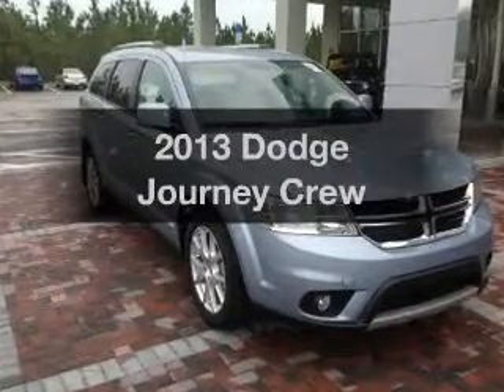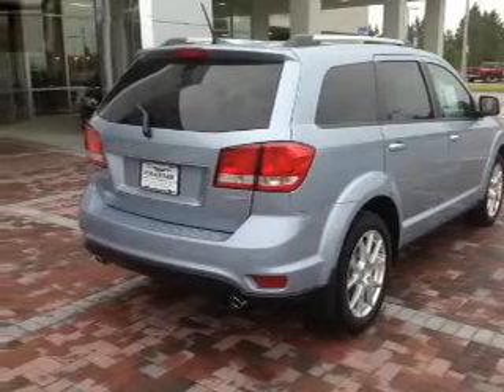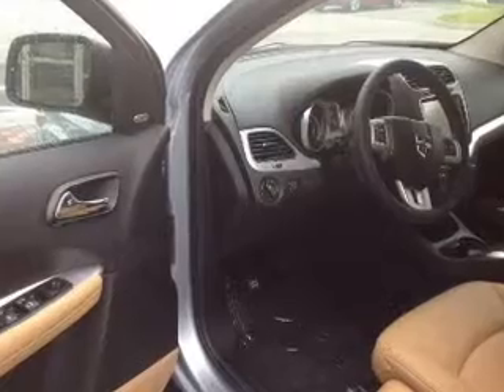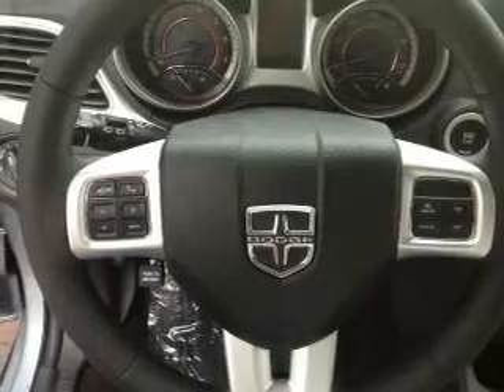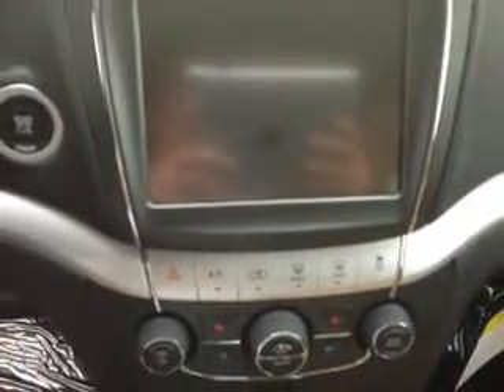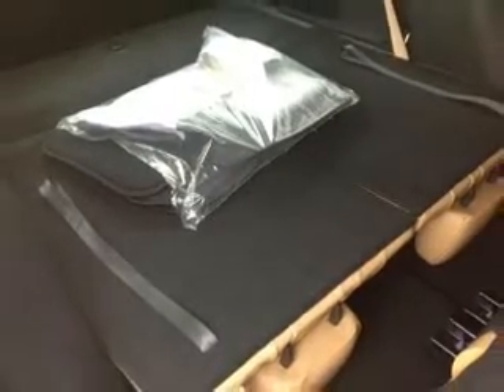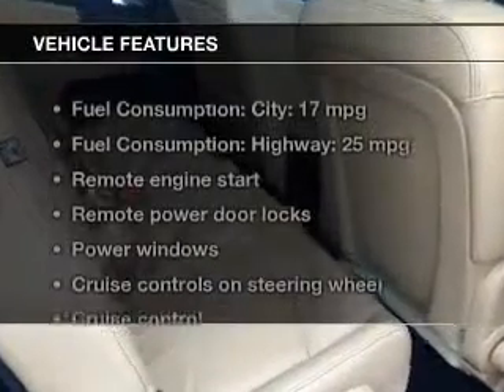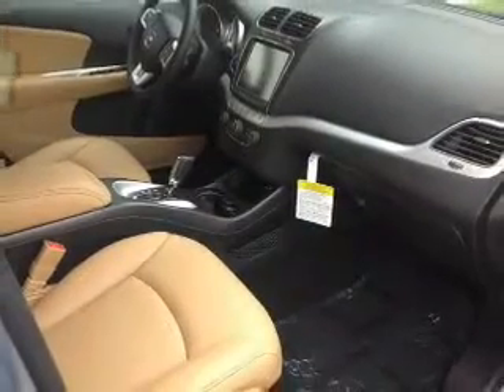2013 Dodge Journey - Davenport FL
Year: 2013
Make: Dodge
Model: Journey
Trim: Crew
Engine: 3.6 liter 6 cylinder 24 valve
Transmission: Automatic
Color: Winter Chill Pearlcoat
Mileage: 4
Address:
42650 US Hwy 27